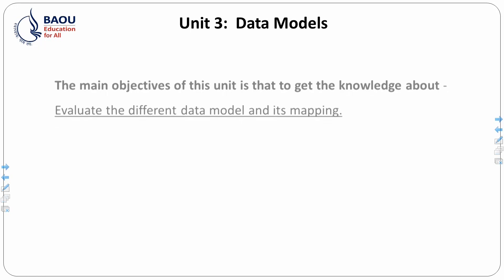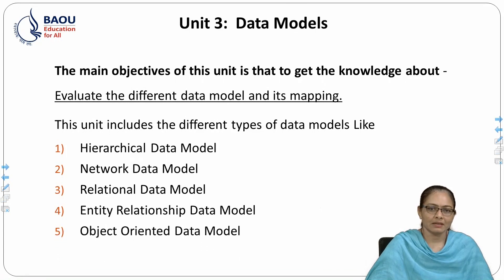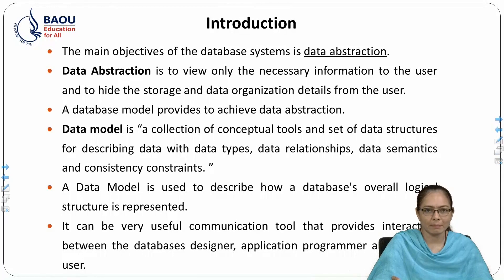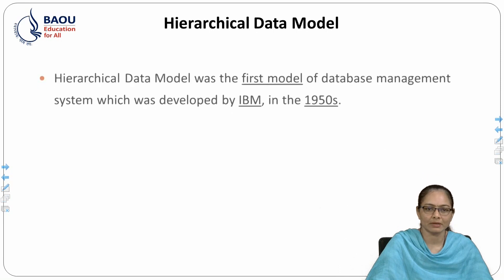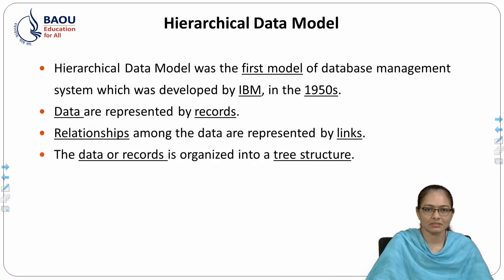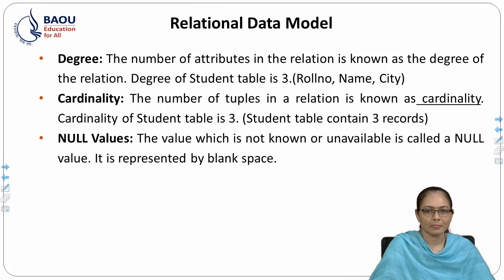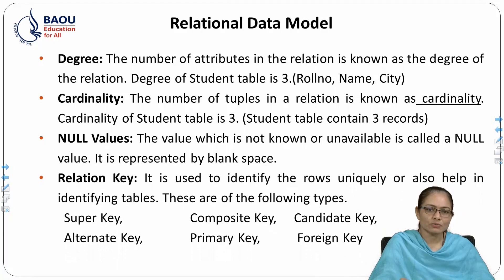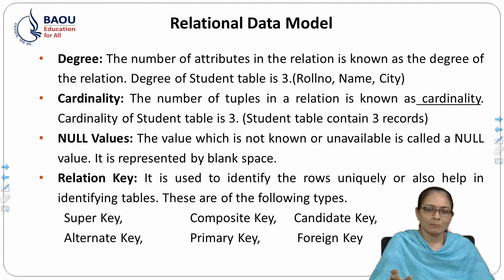MSCDS-102 RDBMS | Block-1 Unit-3 | Data Models | Part-1